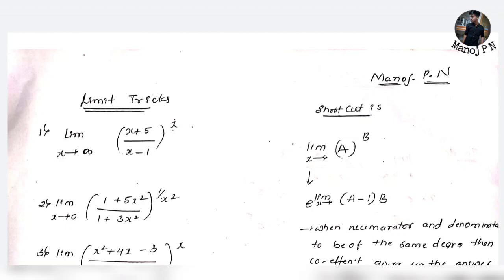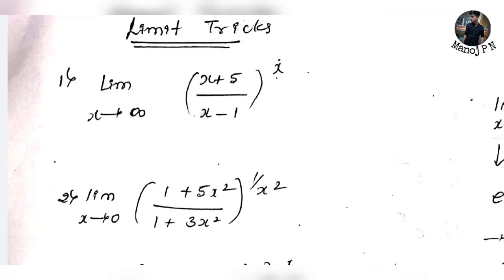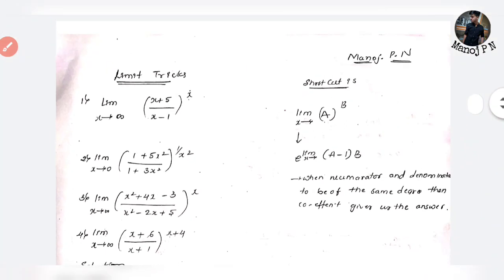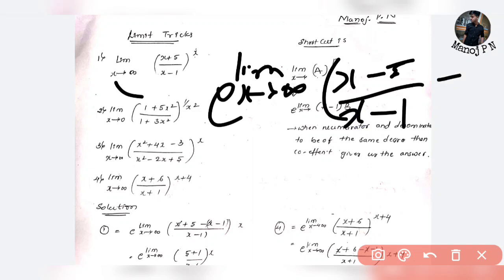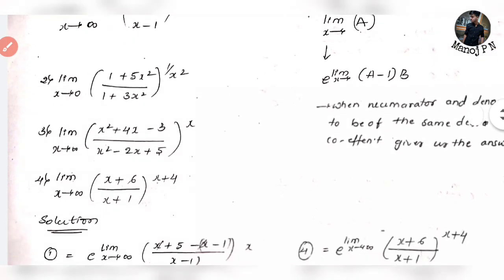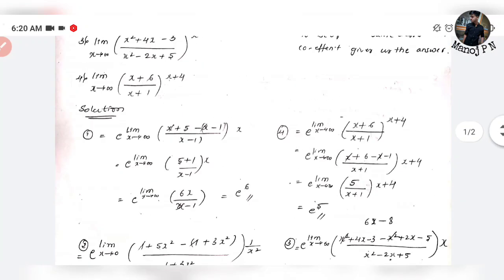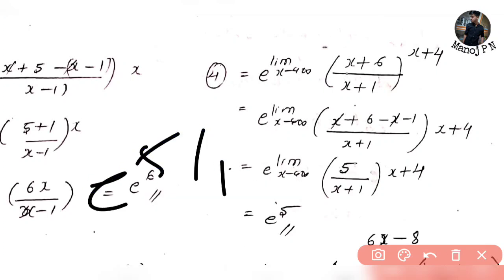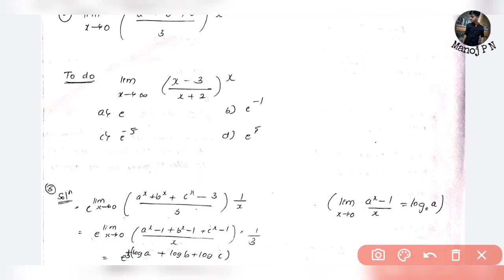KCET Shortcut tricks|KCET Mathematics|How to get good marks in KCET|KCET Most important Concepts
Documents required:
1.Turorials for KCET
2.Hand notes for all sub
3.Tips and tricks to solve questions effectively
4.Career guidance
5. SCHOLARSHIP updates
and many more